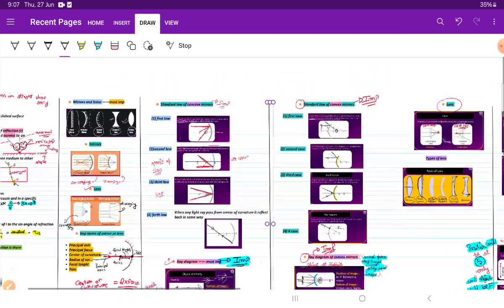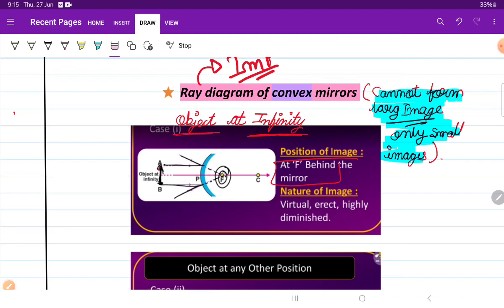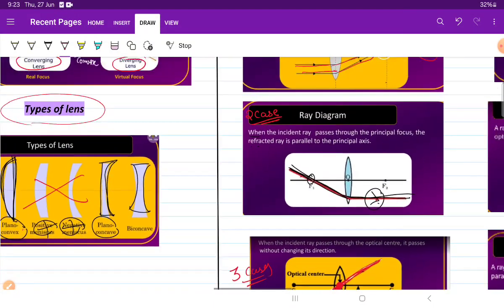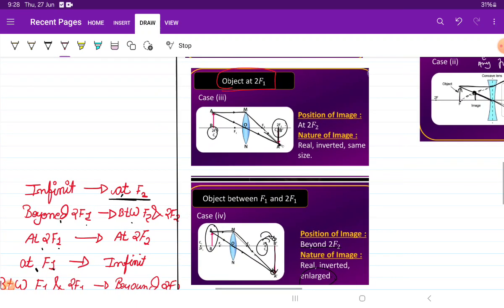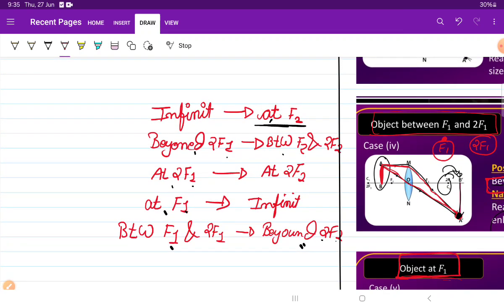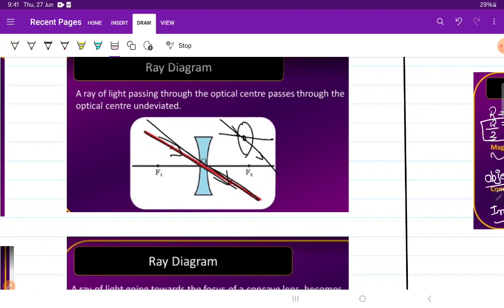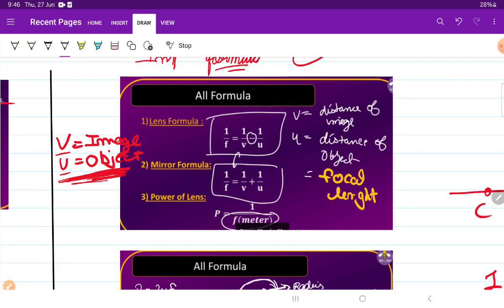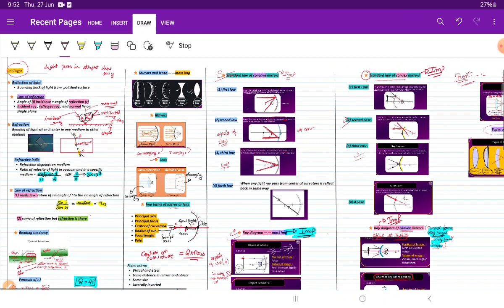ch 9 light class 10 science part 2 NCERT CBSE